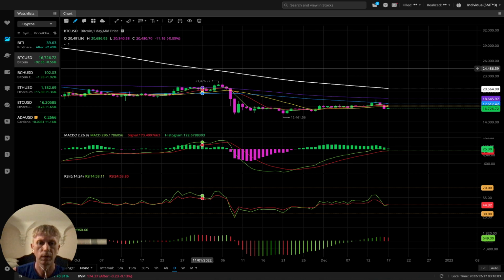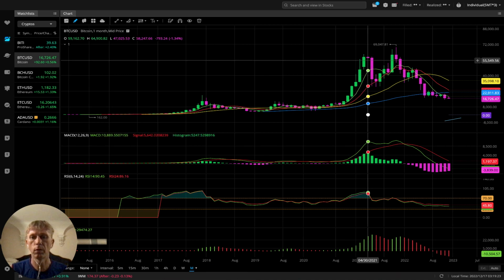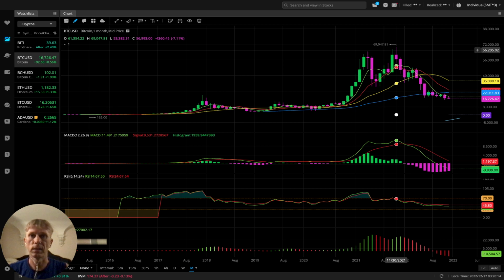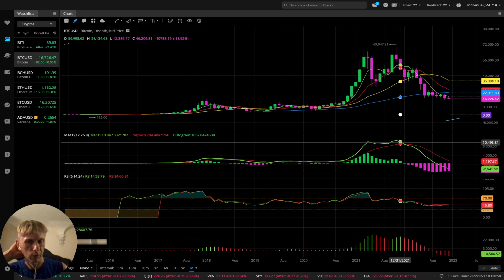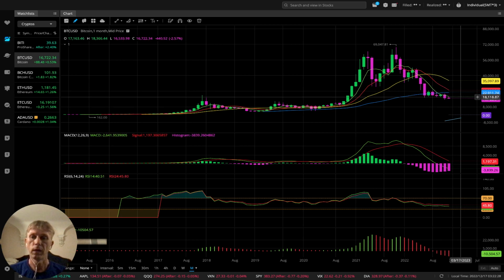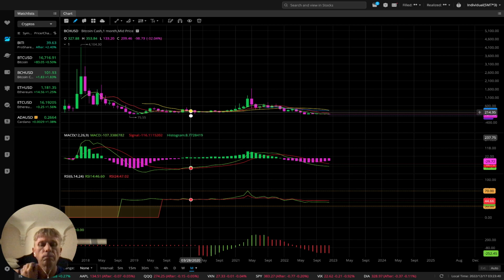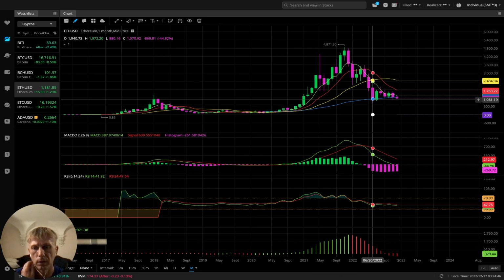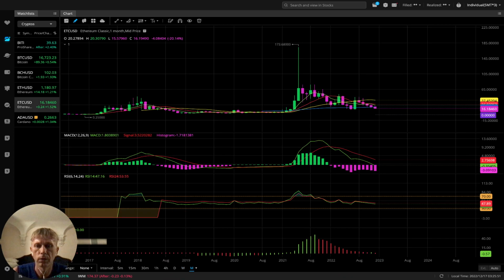Bearish Trend? Monthly Crypto Market Update BTC BCH ETH ETC ADA crypto cryptocurrency by STS.